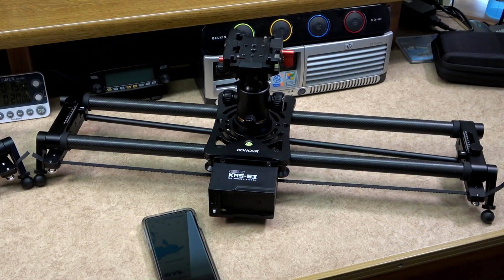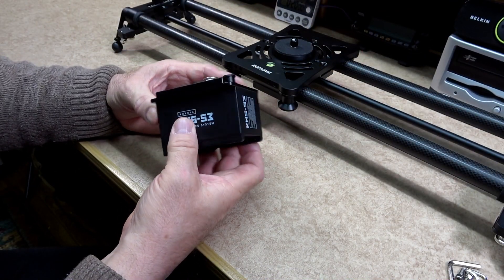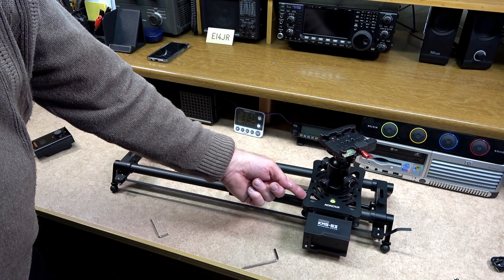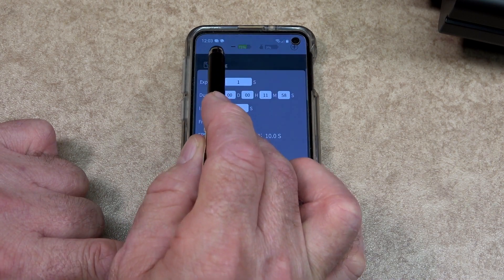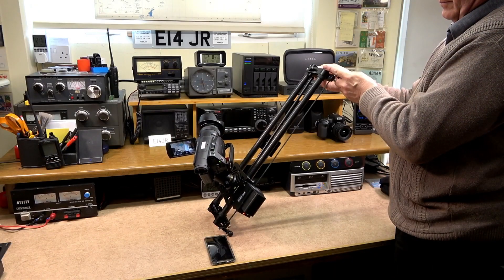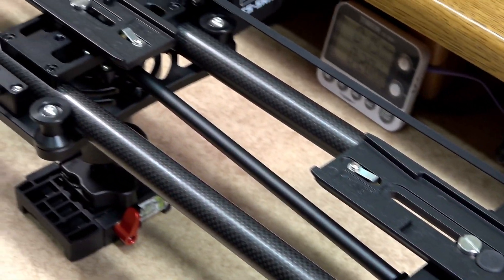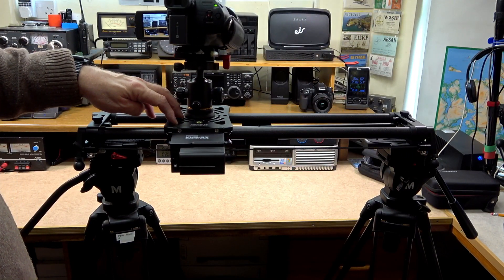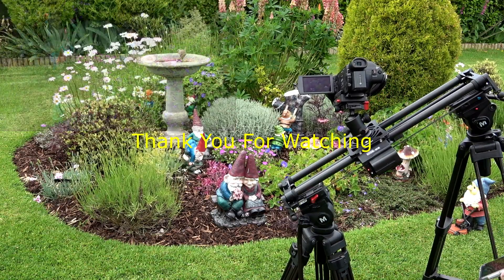Konova new motorized system Kit KMS S3 to wireless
Konova new motorized system KMS-S3 wireless bluetooth connection for Live motion and timelapse compatible with all Konova sliders super quiet.

UK Amazon
US Amazon

Wireless bluetooth connection for Konova all sliders, can do live motion, timelapse and multi-shot motion
light weight, easy setup, tidy APP UI and super quiet motor for intervew shot

The max speed : 26s / 1M(39") , min speed :24h / 1M(39"), horizontal payload: 8kg (17lbs), diagonal payload: 3kg (6.6lbs), vertical payload: 1kg (2.2lbs)